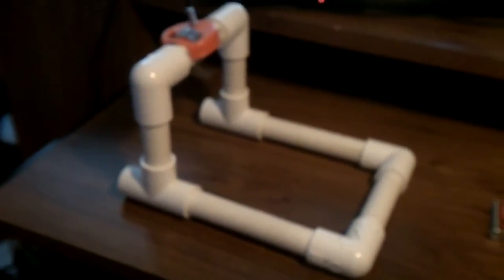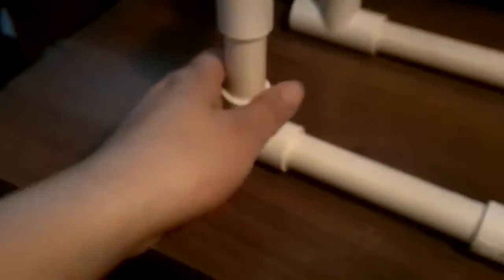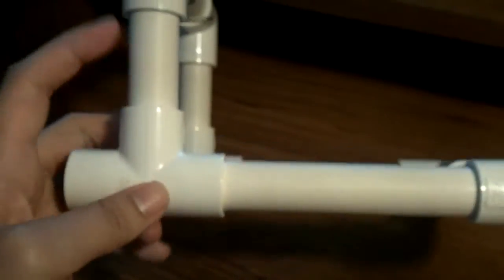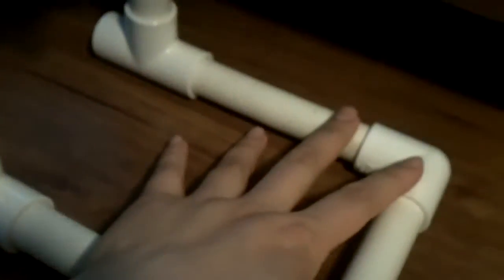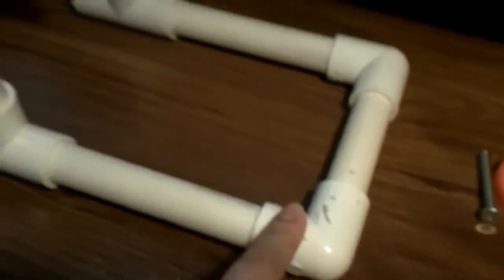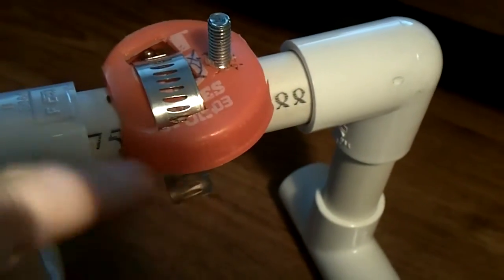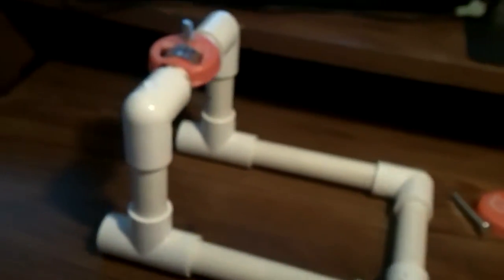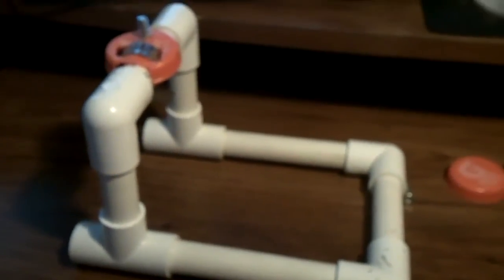DIY PVC Camera Stand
Items to build this stand:
-PVC (can be found at your local hardware store) +elbows+ts
-Gatorade Bottle Top
-1/4 inch screw
-clamp